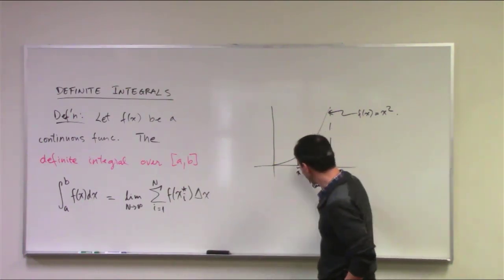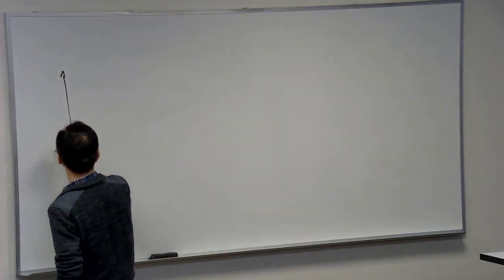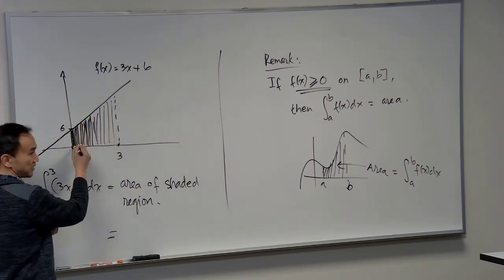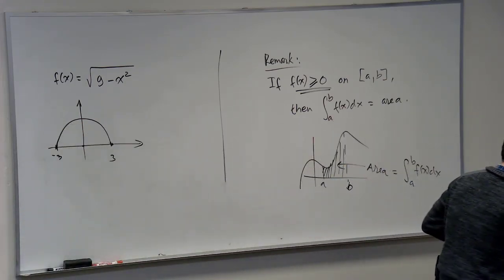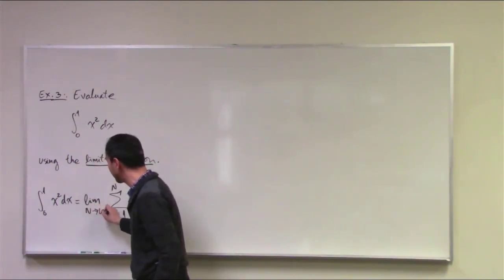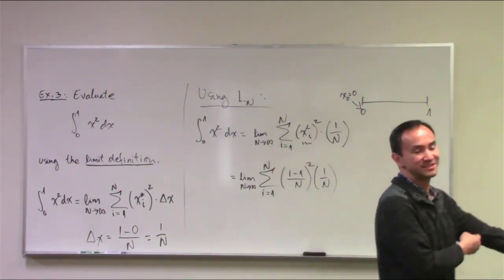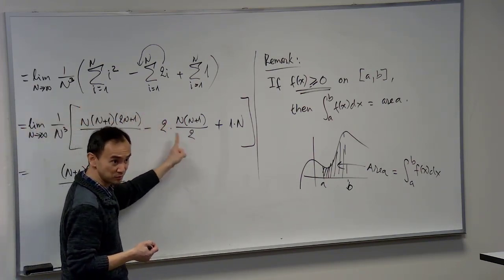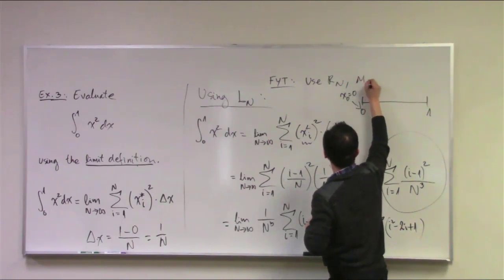002_L004 Definite Integral